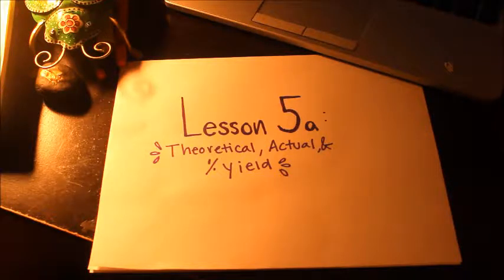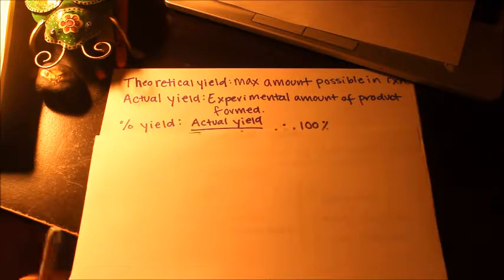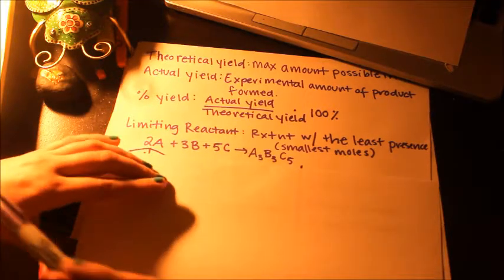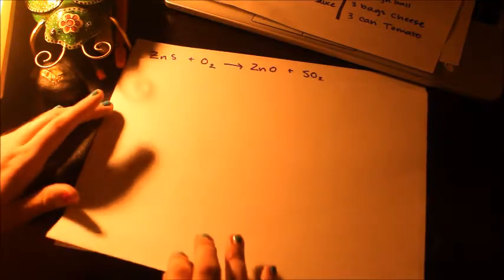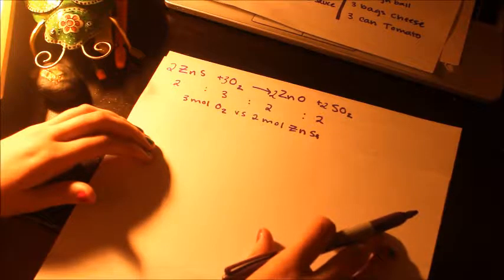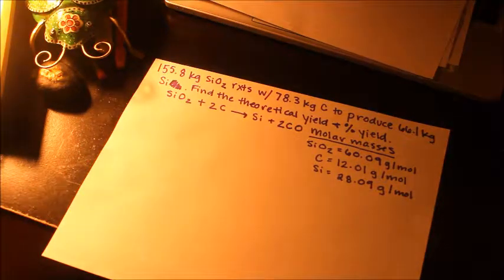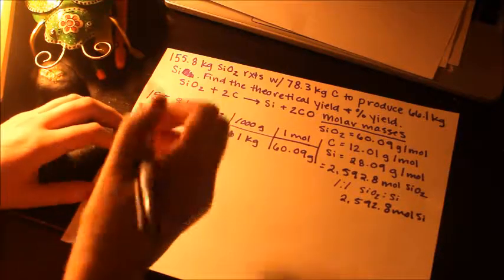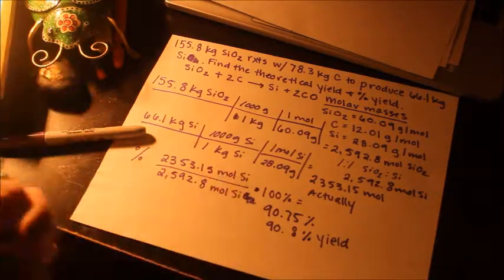Lesson5a: Theoretical, Actual, Percent Yield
In which we explore theoretical and actual yields! And I make a personal record of how many times I can say, "My bad" onscreen.

Science Rules!!